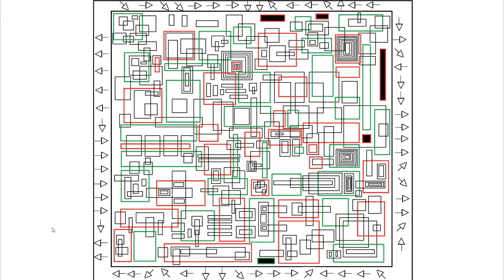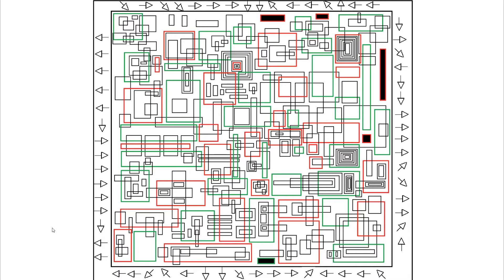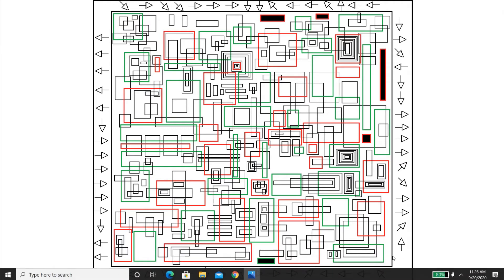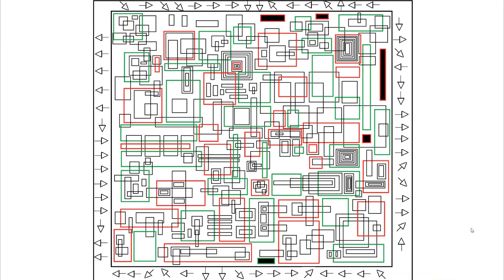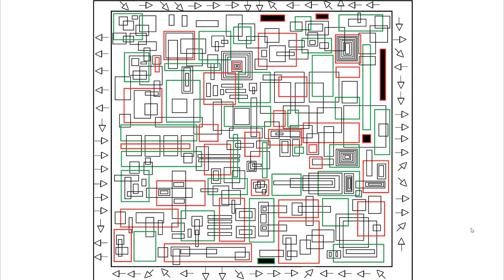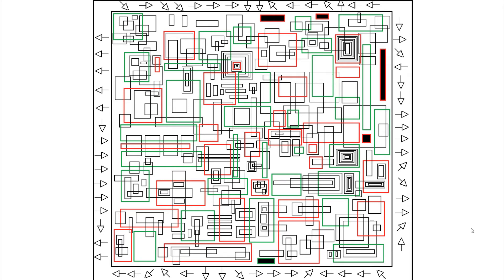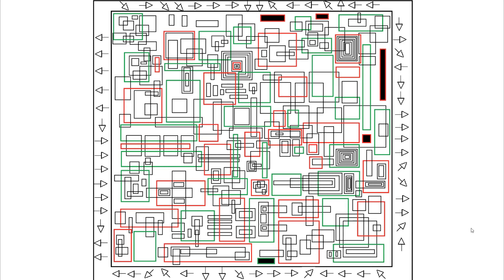Crazy Rectangles Crypto Puzzle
Reward: 10 Bomb Tokens
Public Address: 58bfcea3c6bec8100bbfff688ec7aac2929f9914
Puzzle Difficulty: 4 (out of 10)